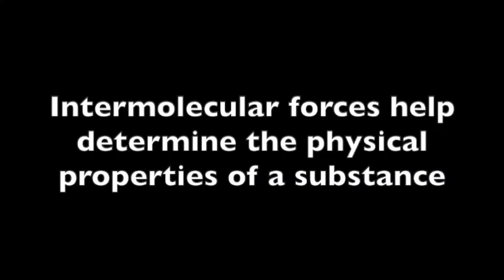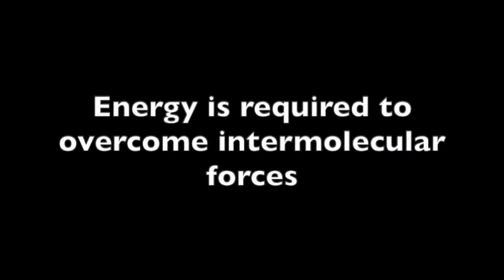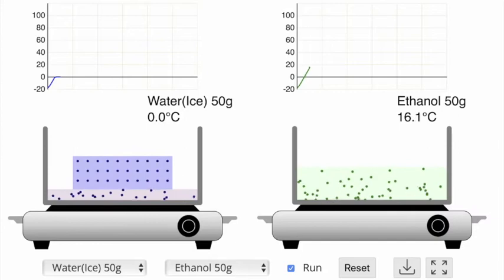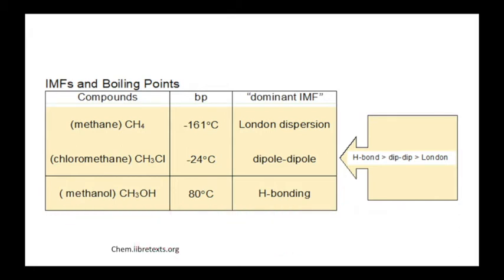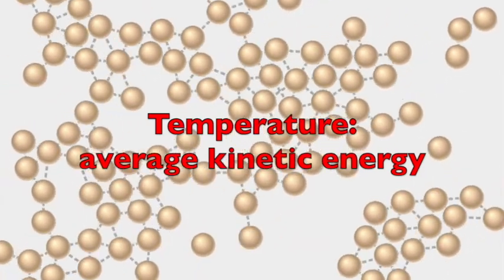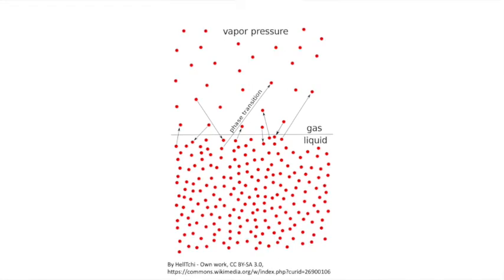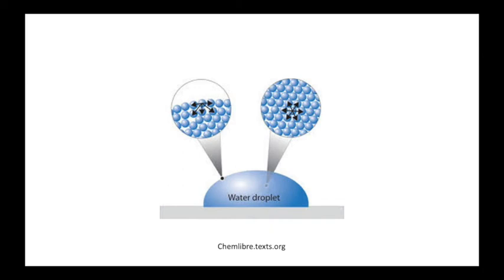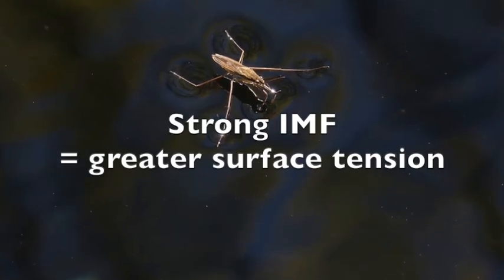3 1 Intermolecular forces and properties